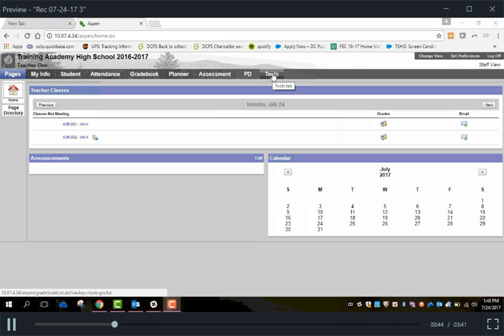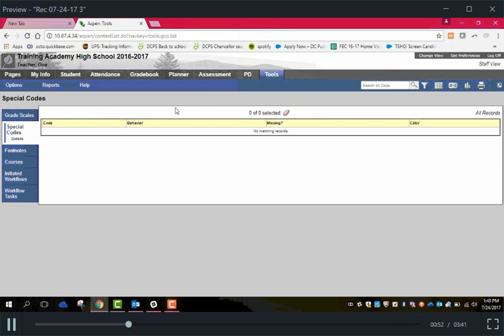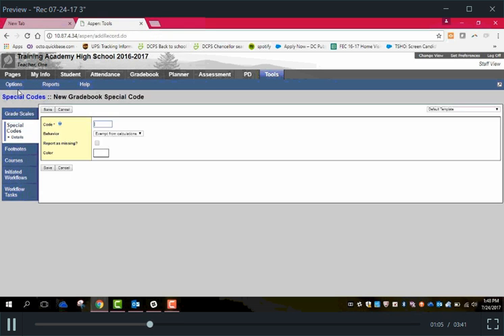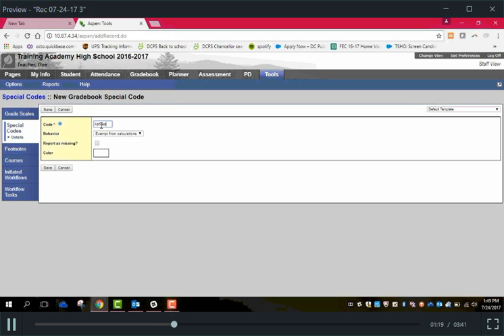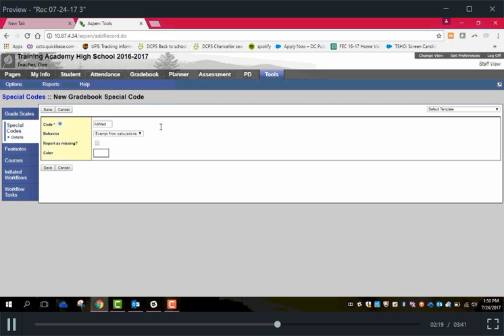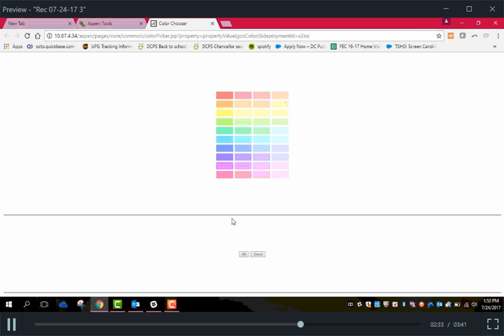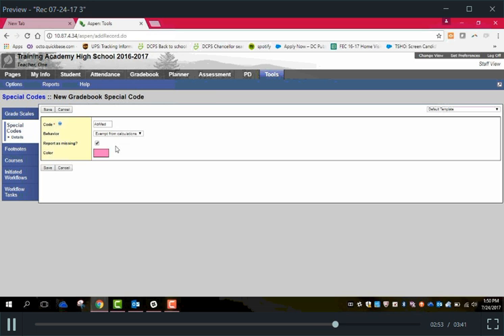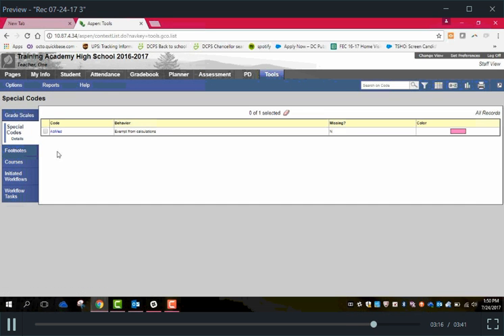DCPS Aspen Grade Book - Special Codes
This video shows you a step by step process on special codes in the Aspen Grade Book.